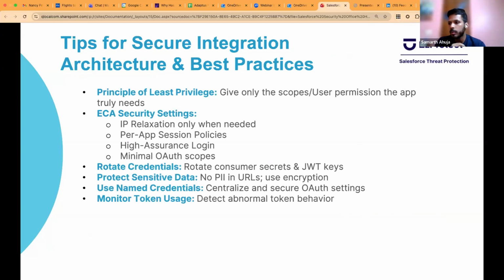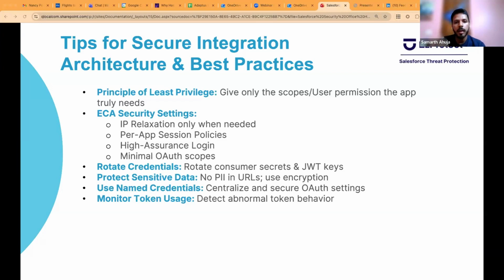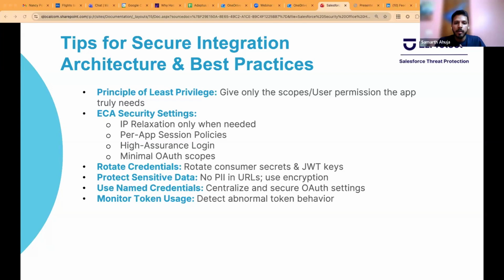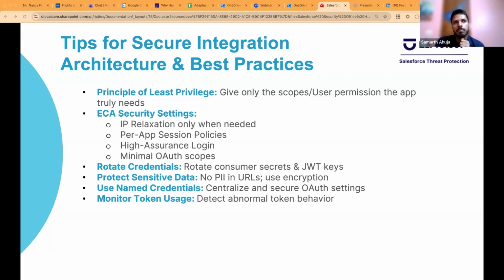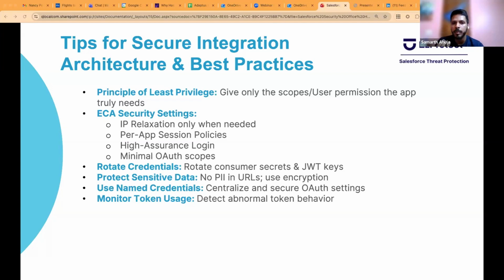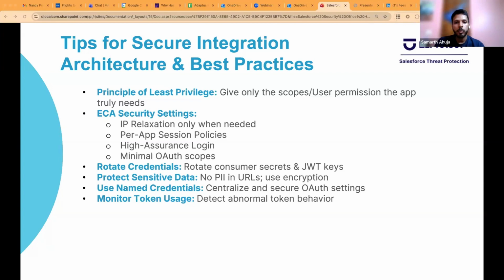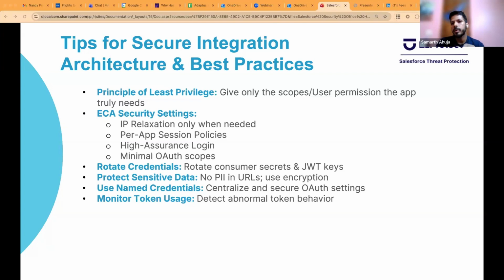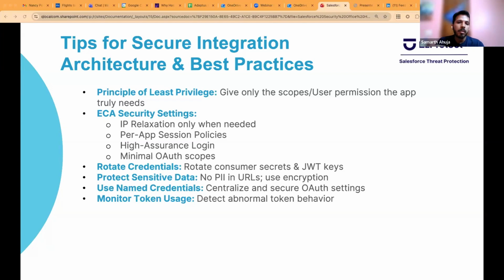Avoid Data Breaches in Salesforce: Secure Integration Architecture & Best Practices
In this video, I explain how to design secure Salesforce integrations using real-world architecture principles and security guardrails that every Salesforce Architect and Integration Consultant should follow.

🔐 Key Topics Covered:
✔ Principle of Least Privilege — give access only where needed
✔ ECA Security Sessions
✔ Credential Rotation
✔ Protecting Sensitive & PII Data — encryption, masking, and data classification
✔ Named Credentials — secure authentication instead of hardcoded secrets
✔ Monitoring Token Usage — prevent misuse, detect anomalies, and track access patterns

Whether you're designing APIs, integrating middleware, or building cross-cloud solutions — security cannot be an afterthought. These practices help ensure governance, compliance, and trust across all Salesforce integrations.

This is from the EzProtect Session from 6th November 2025